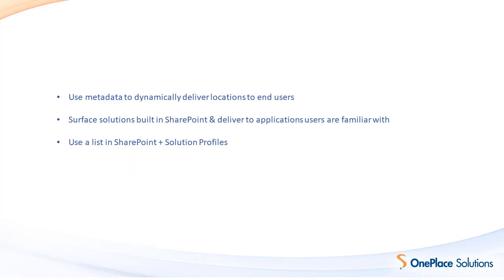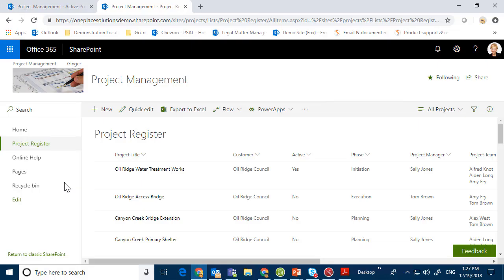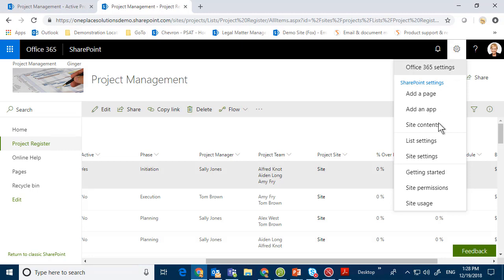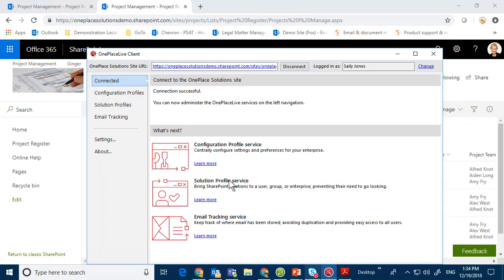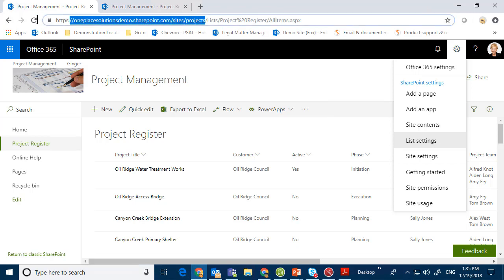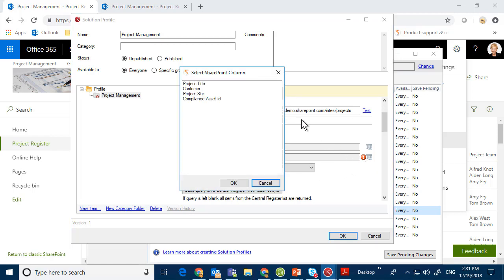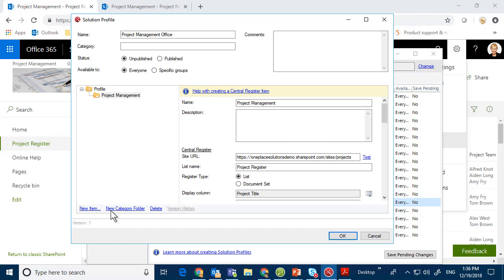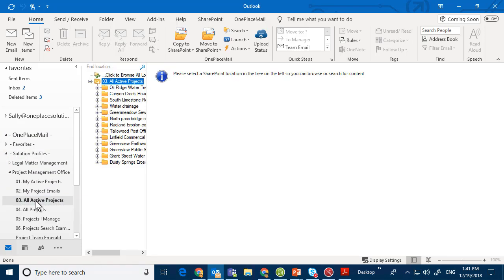Solution Profiles central register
How to create a central register item for Solution Profiles